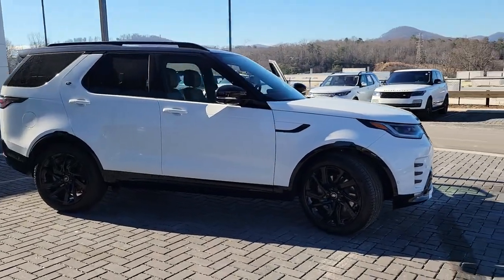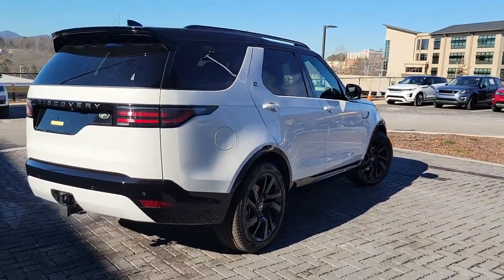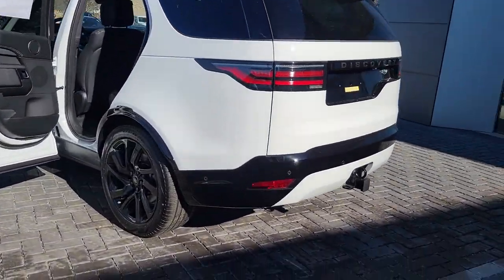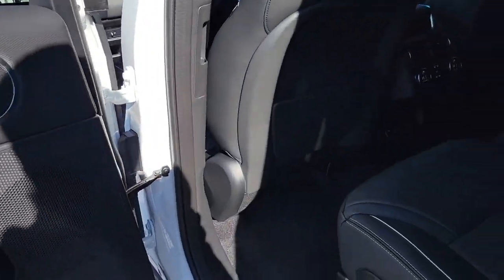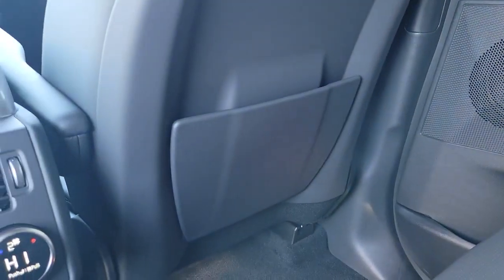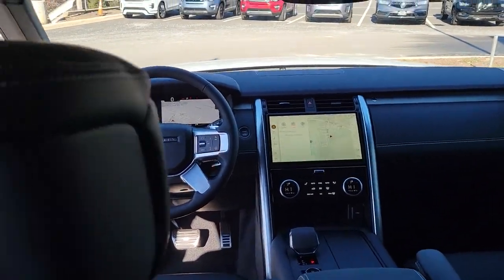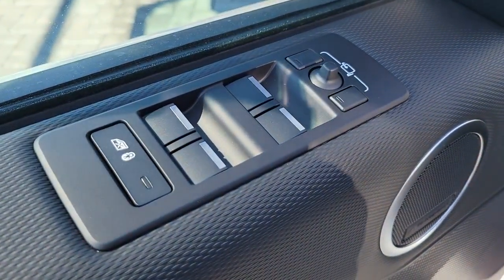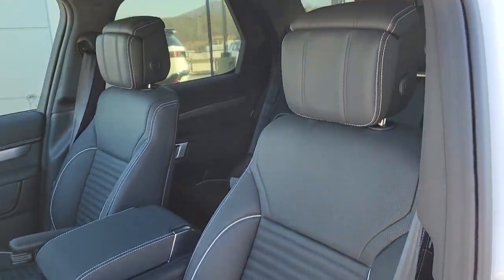2023 Land Rover Discovery Fletcher, Hendersonville, Waynesville, Marion, Asheville, FL P2474277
FUJI_WHITE New 2023 Land Rover Discovery S R-Dynamic available in Asheville, Florida at Jaguar Land Rover Asheville. Servicing the Fletcher, Hendersonville, Waynesville, Marion, FL.

This vehicle can be purchased online using Fields Exclusive Stay@Home Purchasing Program. This vehicle won't be on the lot long! It comes equipped with all the standard amenities for your driving enjoyment. The engine breathes better thanks to a turbocharger, improving both performance and economy. This model accommodates 7 passengers comfortably, and provides features such as: power moon roof, heated door mirrors, and air conditioning. Under the hood you'll find a 4 cylinder engine with more than 200 horsepower, and load leveling rear suspension maintains a comfortable ride. Well tuned suspension and stability control deliver a spirited, yet composed, ride and drive Our sales reps are extremely helpful knowledgeable. We'd be happy to answer any questions that you may have. Stop by our dealership or give us a call for more information.